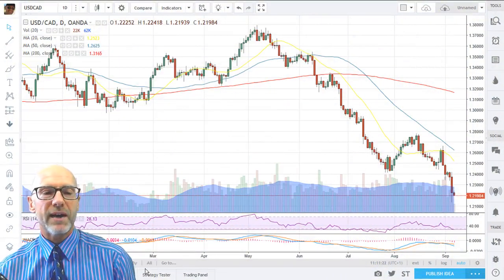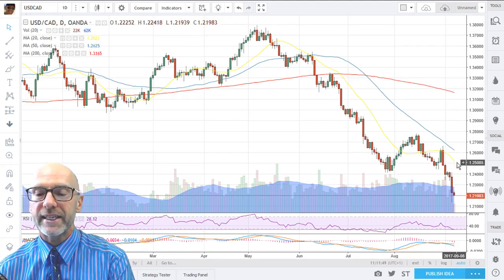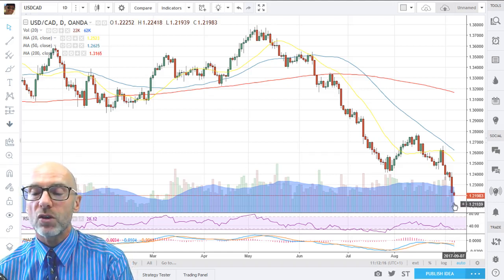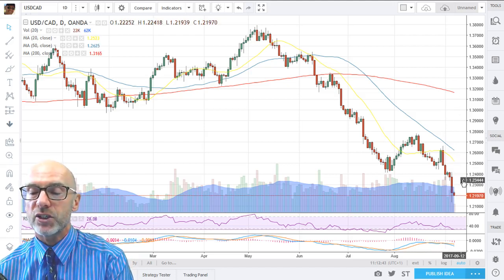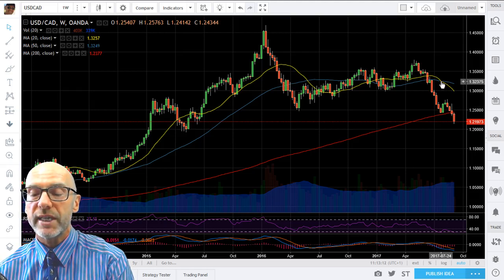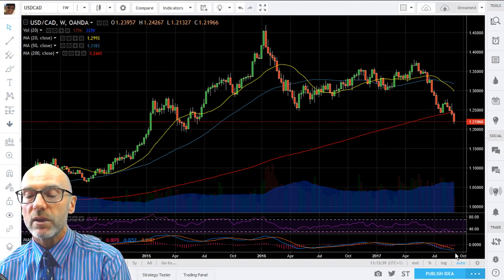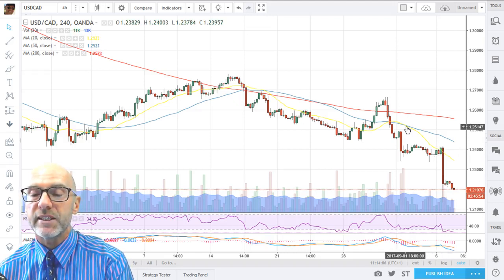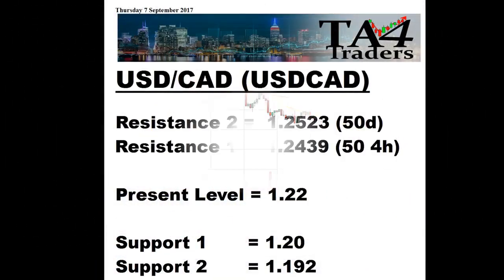Technical Analysis on USD/CAD - 7th September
Technical Analysis on the USD/CAD (USDCAD) FX rate on the 7th September 2017 -